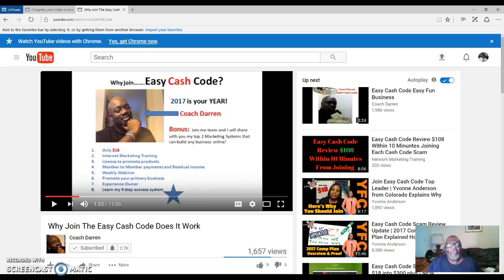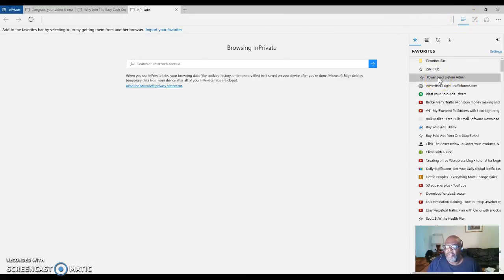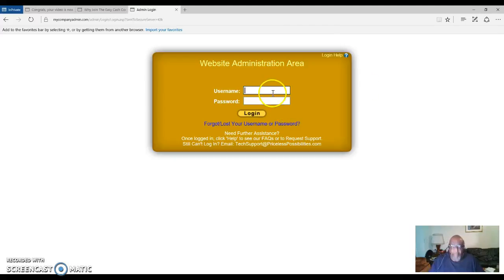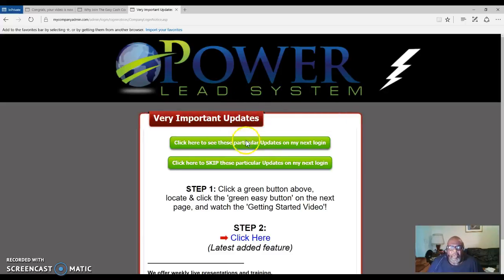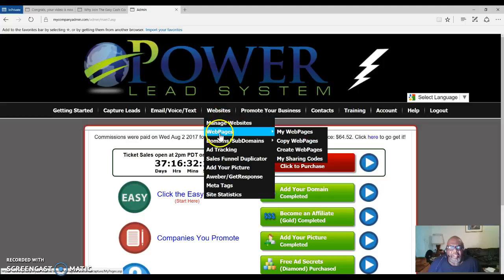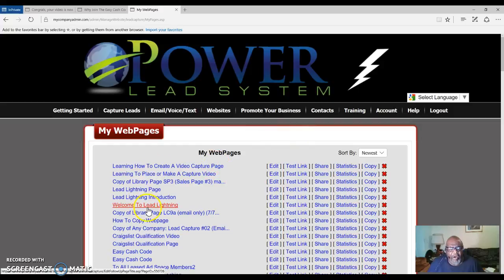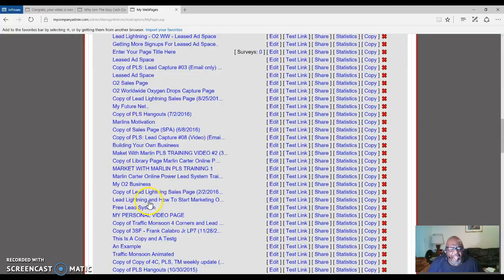Marlin Carter Promoting The Power Lead System